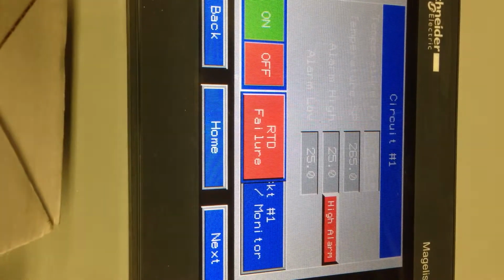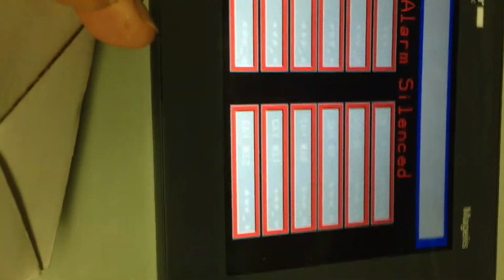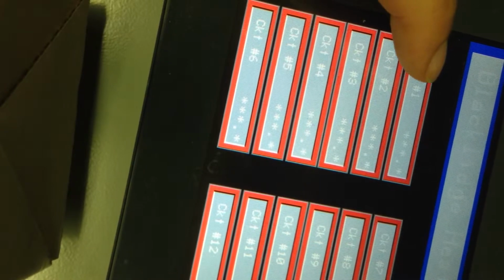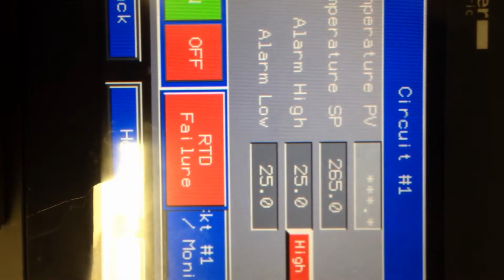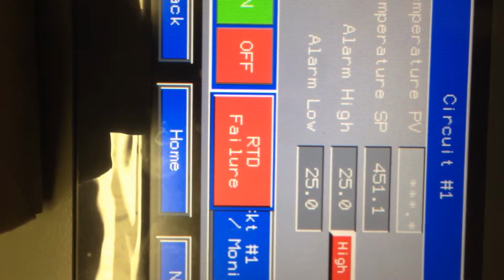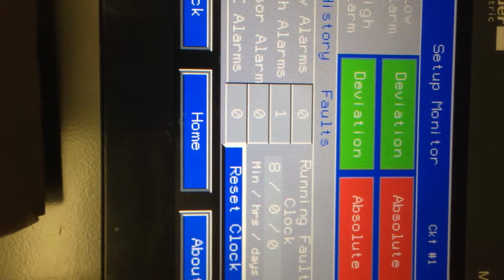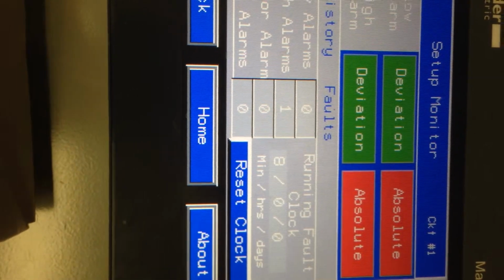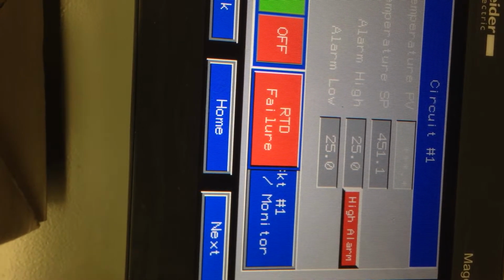Electric Heat Trace Control PLC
System is designed to operate up to 16 separate Heat trace circuits for Asphalt heating.